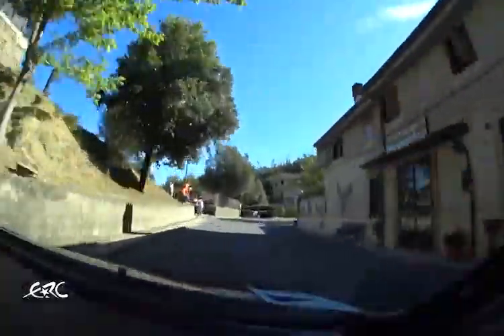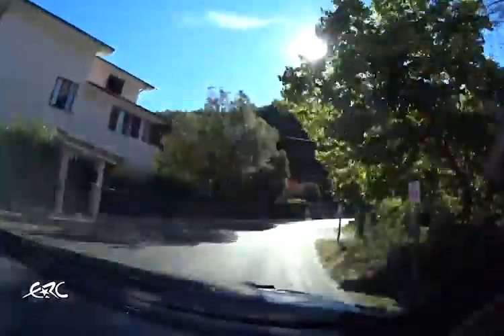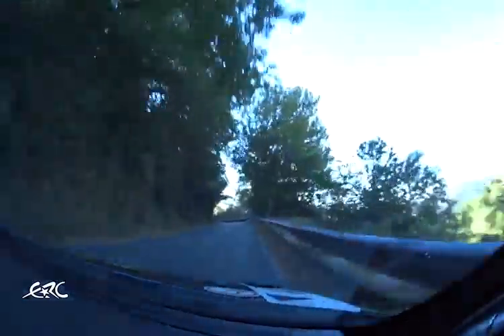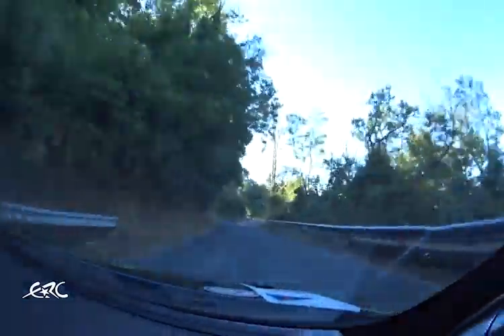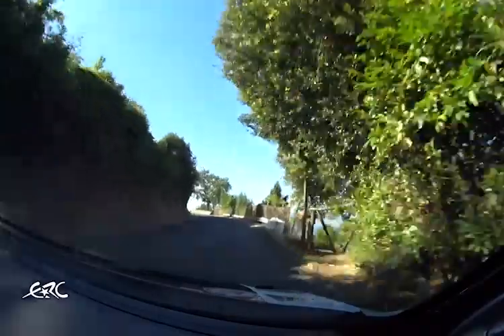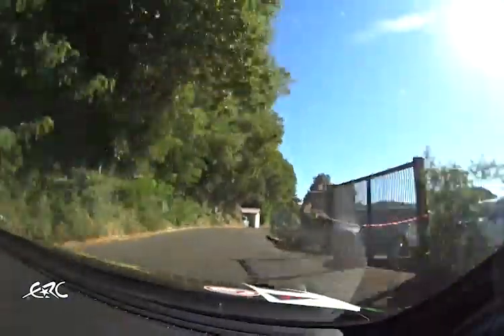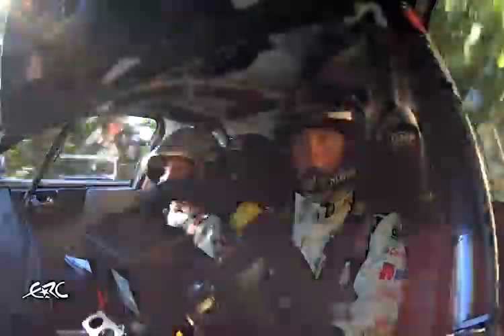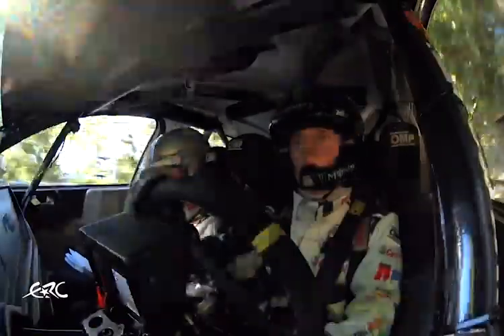Onboard from SS8 at Rally di Roma!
Rally di Roma was my first ever proper tarmac rally, and it was a great experience - and finishing on the podium was a bonus!

I saw a lot of comments across social media about my onboards from Rally di Roma Capitale - especially how much detail is in the notes and how quickly and well Aaron delivers them! 😅 For those who haven't seen yet, here's a full FIA ERC onboard from SS8 where I was 3rd fastest, less than 2s off the stage win! 💪🏼 Enjoy!